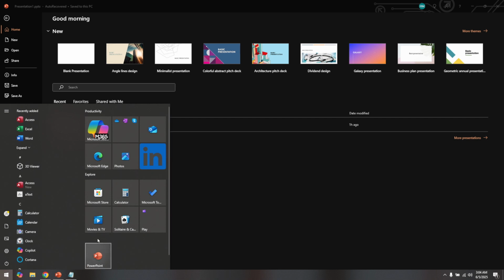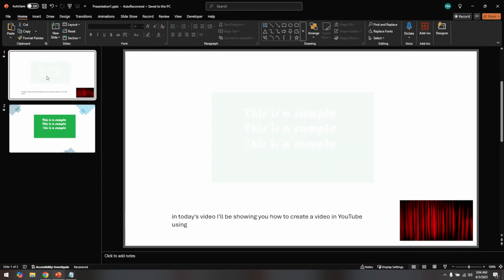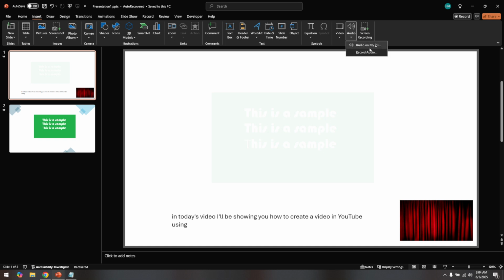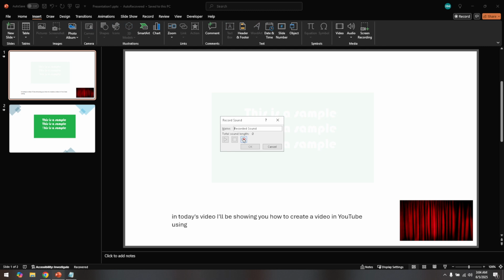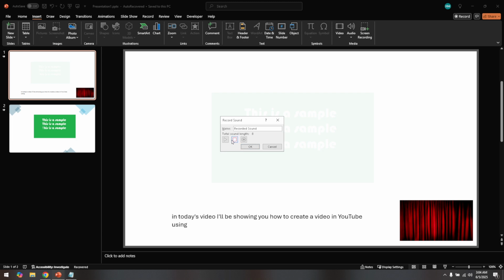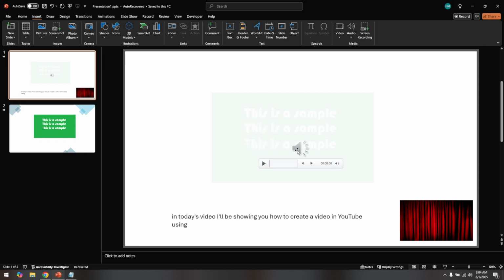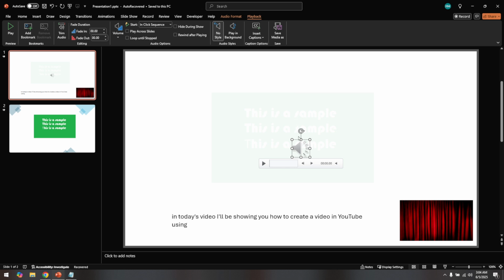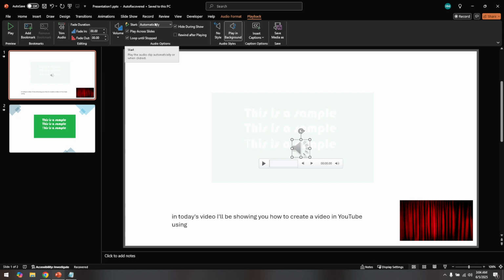How To Add Background Music for All Slides in Powerpoint [2025 Full Guide]